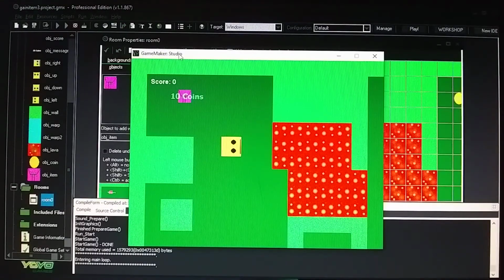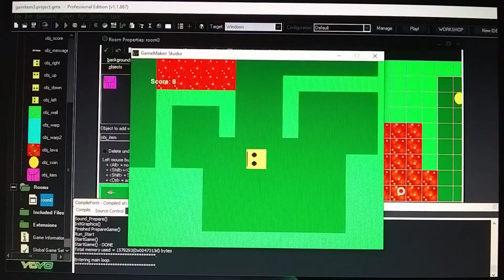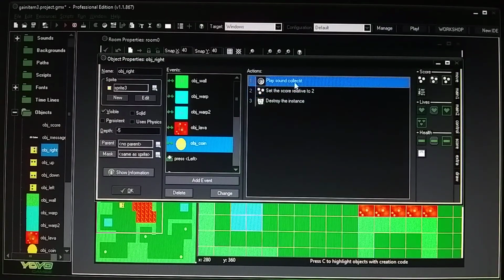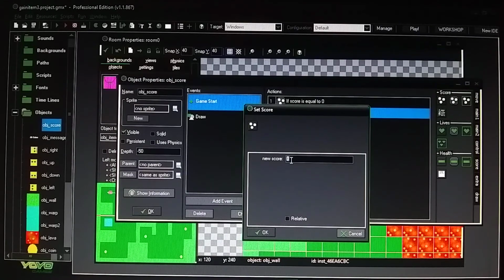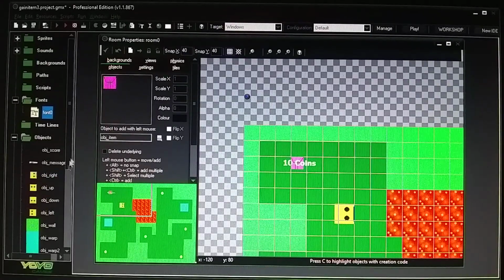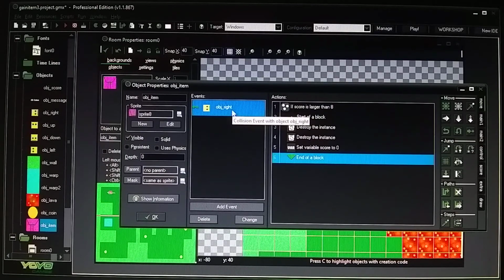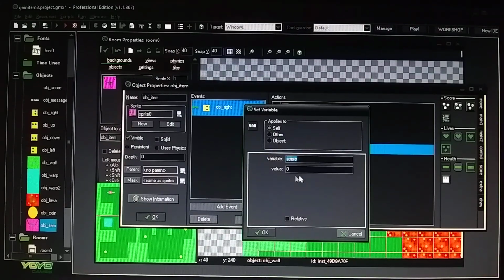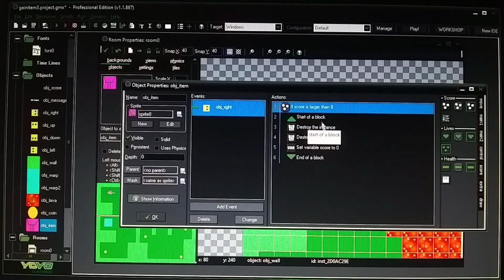Game Maker Studio: (Part1) How to Collect Coins to Buy a Item?